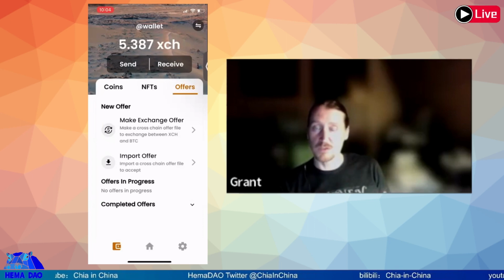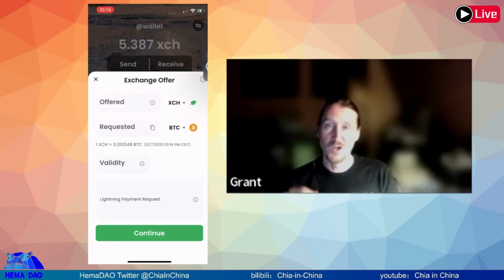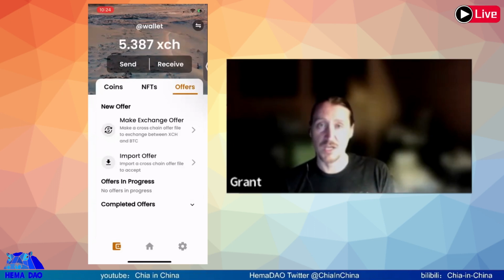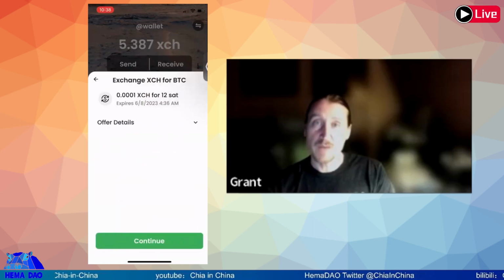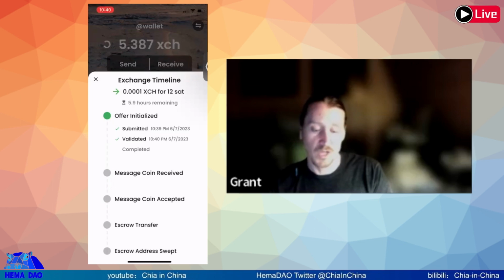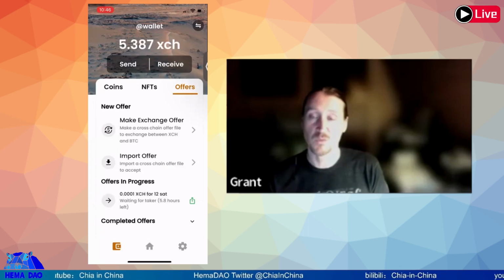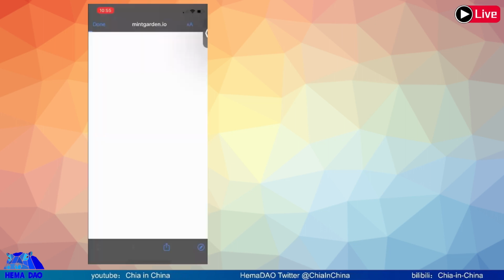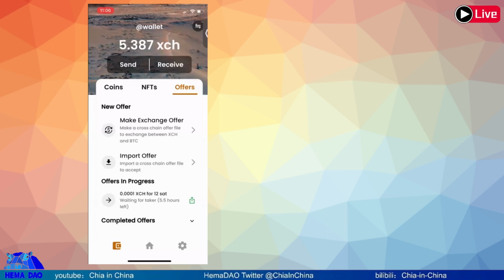【Chia in China】Evergreen Wallet AMA: Latest Feature Showcase, Development Plan，BTC XCH Swap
The AMA Q&A session introduced the launch of Chiaswap mobile version 1.5.0 and discussed the impact of BTC and Chia exchange on the Chia ecosystem. Chiaswap provides a decentralized mechanism that allows individuals who wish to avoid KYC to exchange between BTC and XCH. The latest version of Chiaswap integrates the Chia Notification Coin Primitives, eliminating the need for users to route messages involving public key exchanges. In addition, many steps in the desktop version have been eliminated or automated, showcasing a simplified experience. The most challenging part during development was ensuring data exchange is protected from malicious actors. While Chia is expected to surpass Bitcoin's lightning scalability, smooth digital currency transactions require stablecoin support. Currently, Stably USDS offers the most regulatory-compliant product but it still involves custody/trust relationships that require solvency maintenance and uncertainty if this is truly a problem that can be solved. Clawback is at the core of Chiaswap's challenge as a time-based payment retrieval system where both parties need to ensure data exchange protection and recipients can monitor custody issues through Evergreen until Clawback becomes possible.